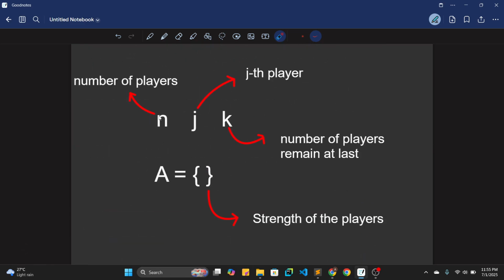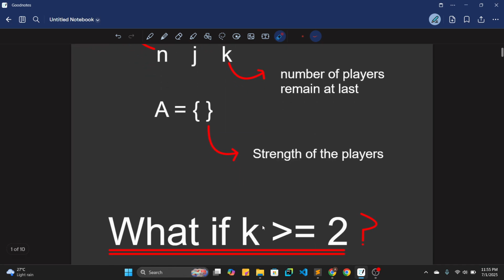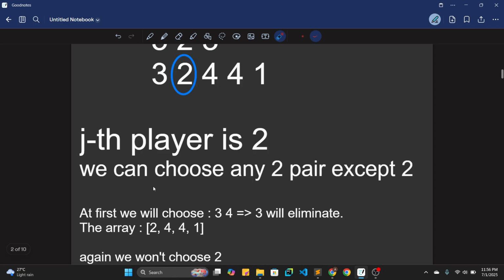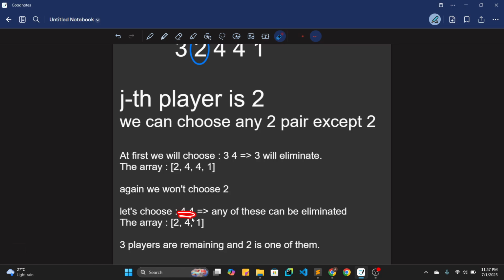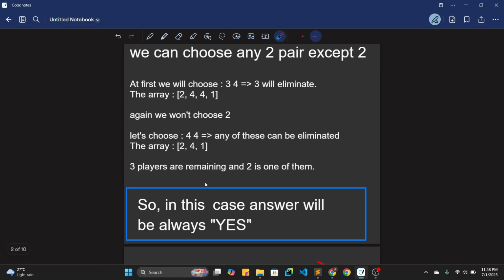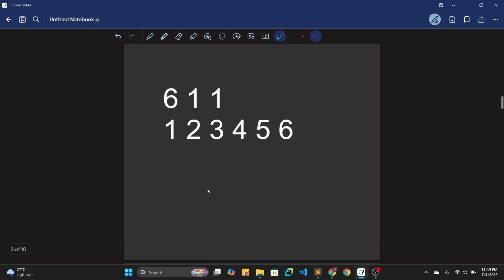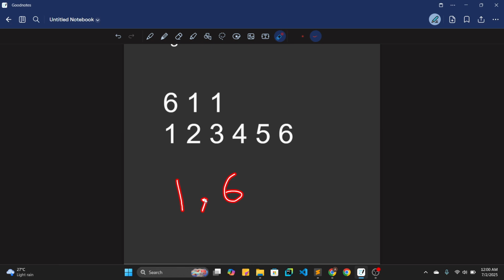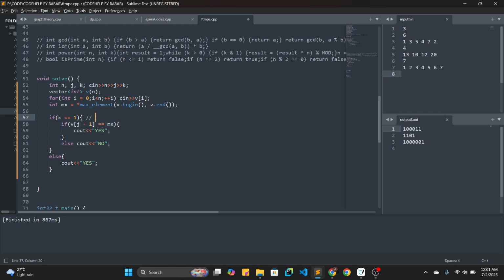B. Tournament | Codeforces 2123B Solution | Codeforces Round 1034(Div. 3)